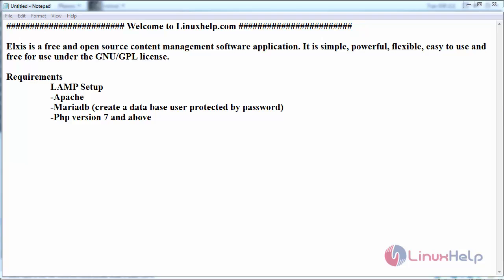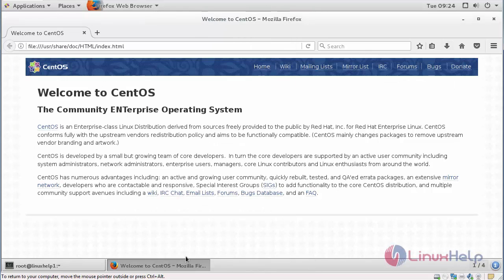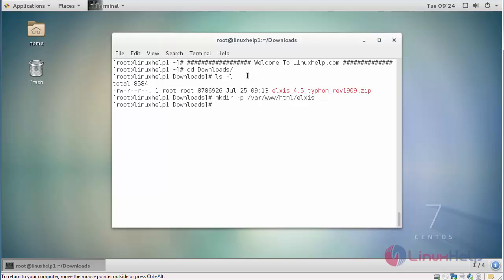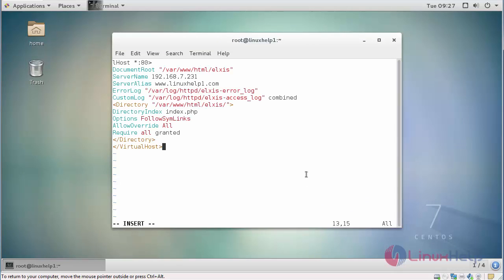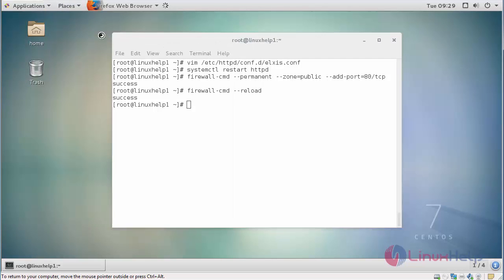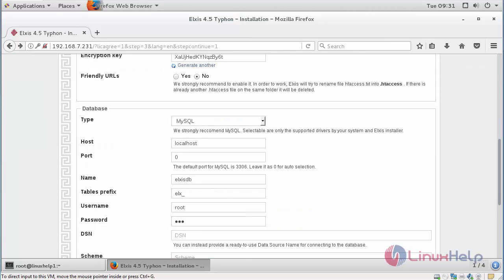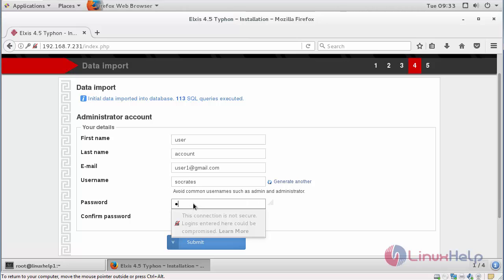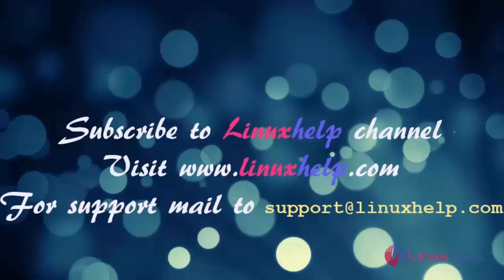How to install Elxis CMS on CentOS 7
This video covers the ground on the installation procedure of Elxis CMS on CentOS 7. Elxis CMS is a free and open source CMS tool that allows the user to create websites without any hassles.